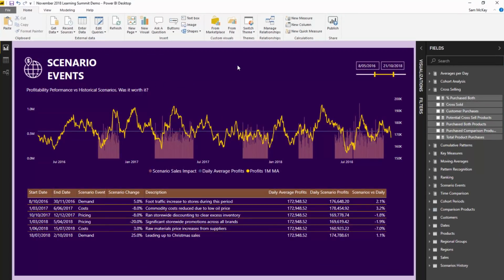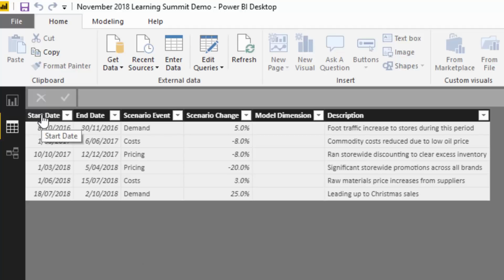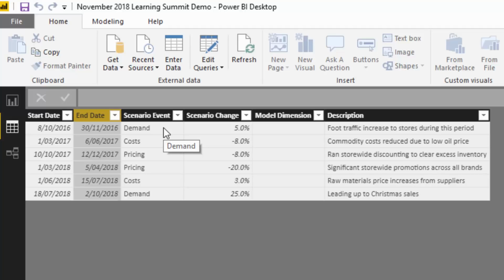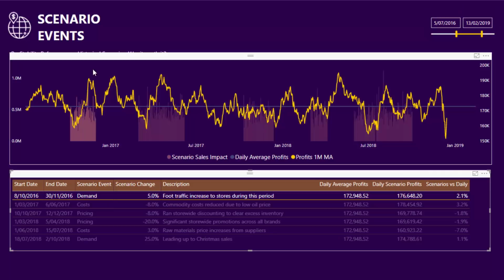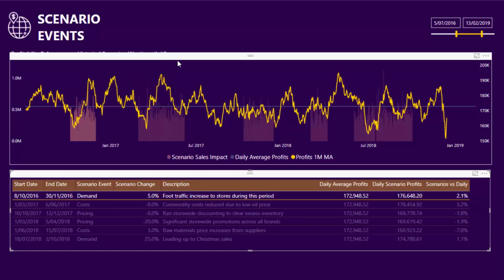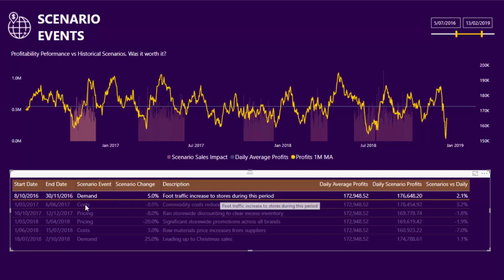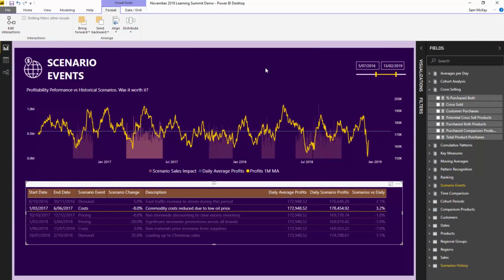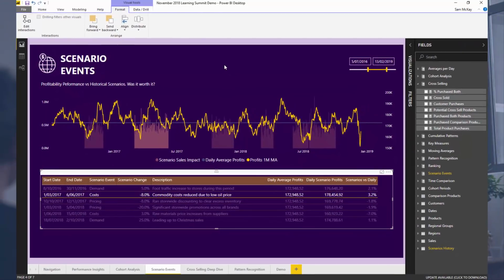Analyzing Scenario Events In Power BI - Unique Analysis Technique